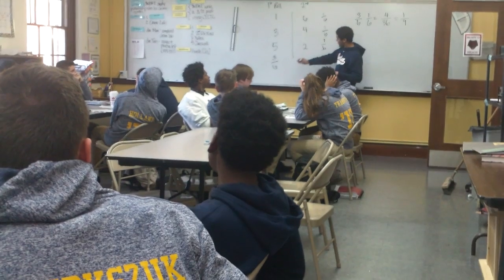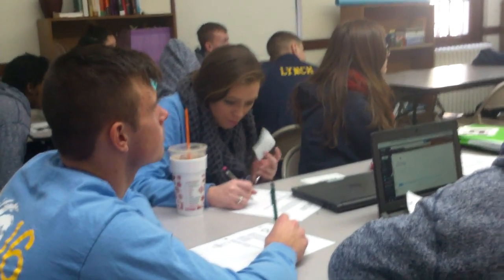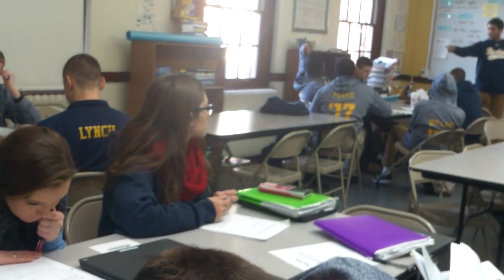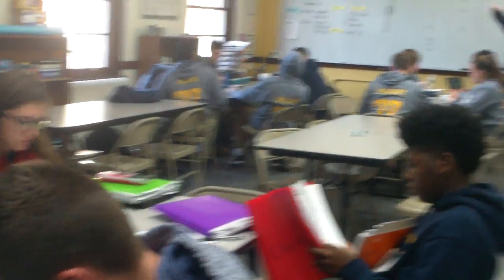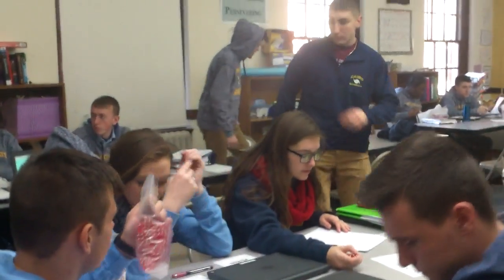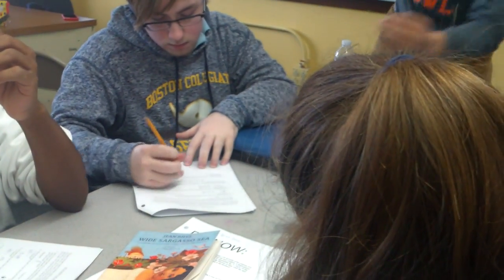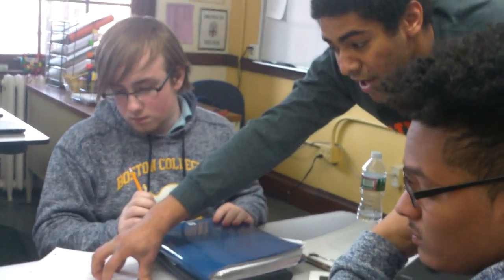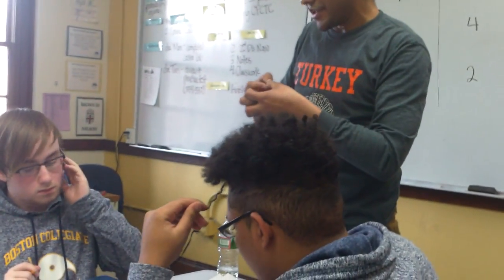AP Statistics Experimental & Theoretical Probability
E N Teaching a Casio lesson in AP Stats 1/2